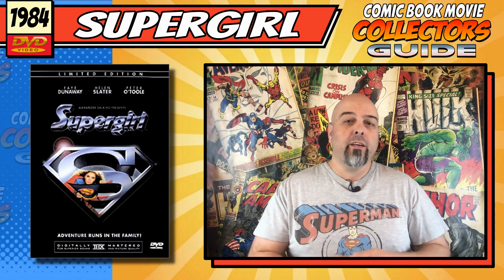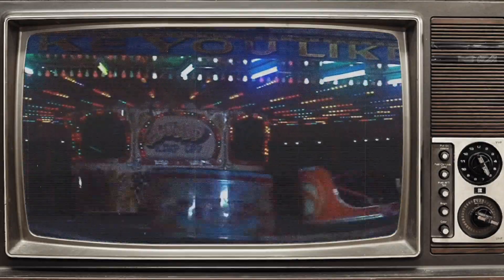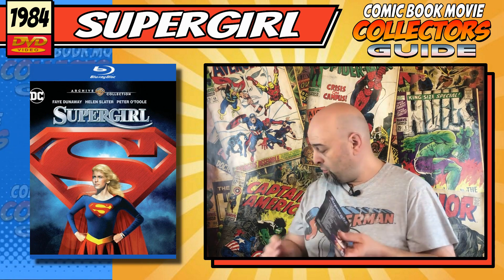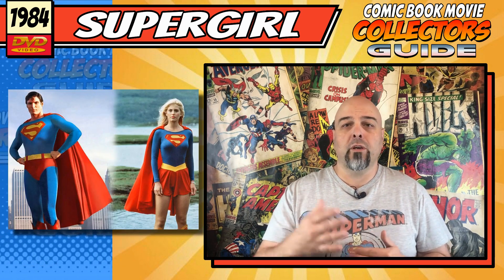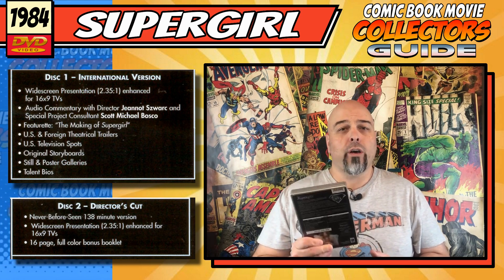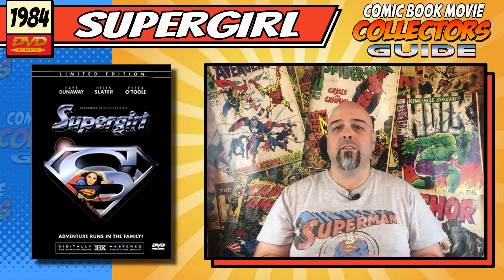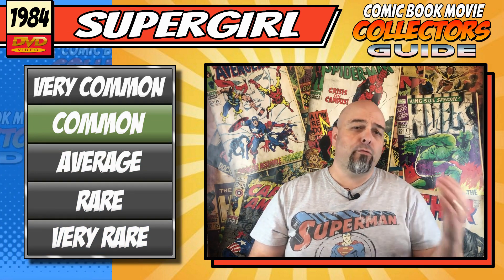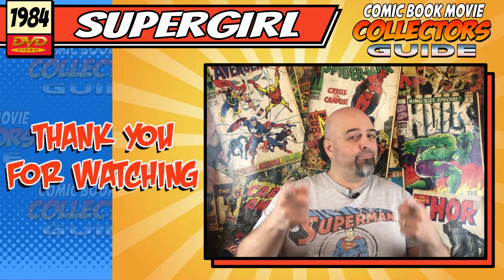Supergirl 1984 Limited Edition DVD Review & Full Guide Physical Media Superhero Film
Supergirl 1984 Limited Edition DVD review by Troy Bailey from the Comic Book Movie Collectors Guide your insight to collecting all things superhero cinema from movies, tv shows and cartoons on all forms of physical media from 4kHD, Blu-ray and DVD.

In this video Troy is looking at Supergirl a live action superhero film with a run time of 124mins. The film was released in to theatres in the UK on the 19th of July 1984 and in the United States on 21st of November 1984. It was first released DVD in 2000 by Anchor Bay Entertainment and then later reissued on 17 July 2018 by Warner Bros Entertainment under the Warner Archive Collection on DVD and Blu-Ray with no 4kHD release as of this video. It was directed by Jeannot Szwarc and was written by David Odell with the film being produced by Artistry Limited and distributed by TriStar Pictures. It is the fourth instalment in the Superman film series, set after the events of Superman III and serving as a spin-off of the series but failed to impress critics and audiences alike. The film's failure ultimately killed any chance of a sequel and led producers Alexander and Ilya Salkind to sell the Superman film rights to The Cannon Group in 1986. The plot of the film has Kara Zor-El, Superman's cousin accidently losing a powerful orb called the Omegahedron and comes to Earth as here alter ego Supergirl to retrieve it,  but instead finds herself up against a wicked witch Selena who is using its power for her evil plans.